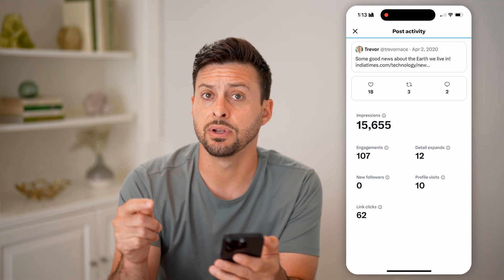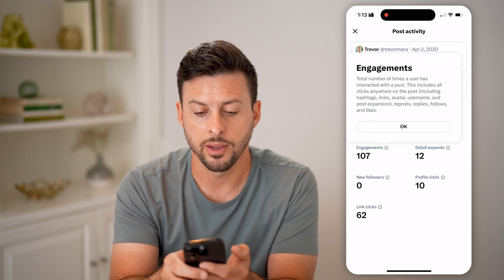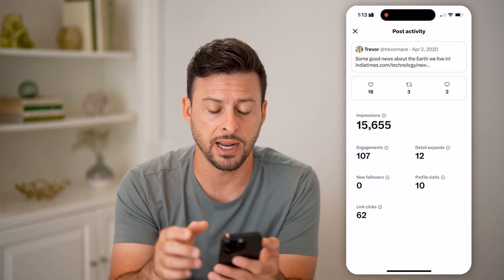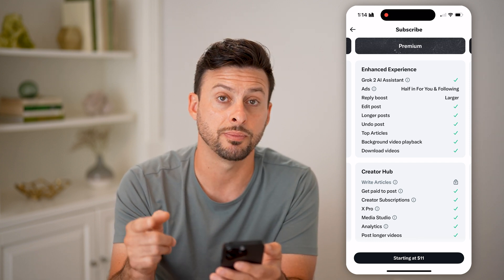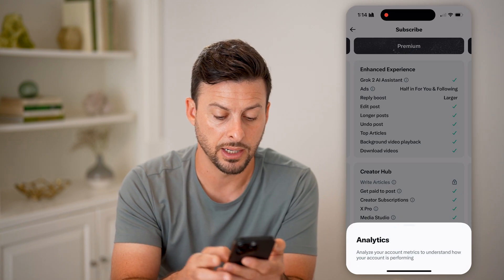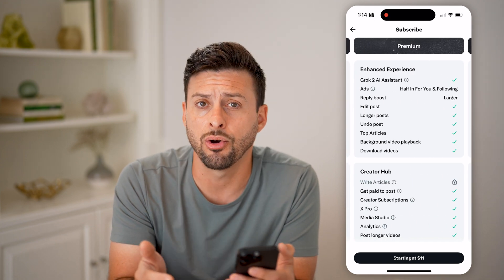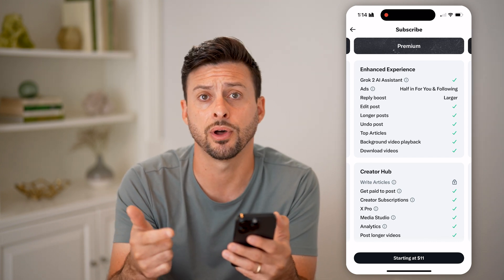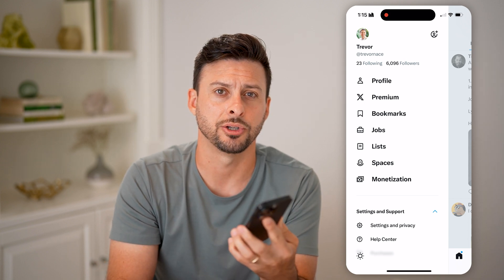How To Check Twitter Analytics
Here's how to check analytics on Twitter so you can see important information like post impressions, likes, shares, and more.